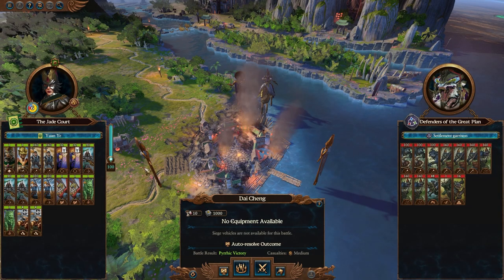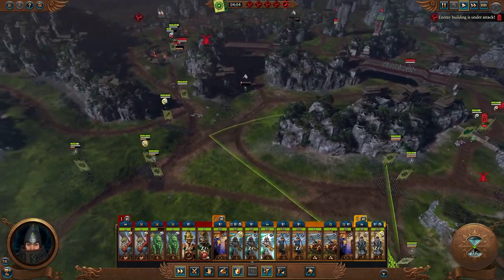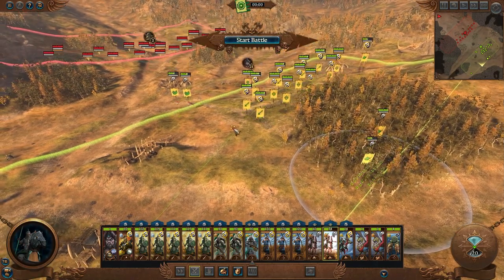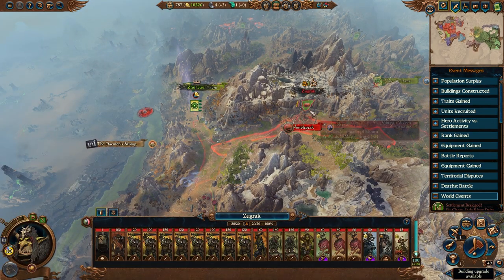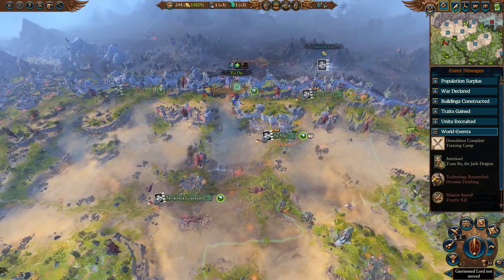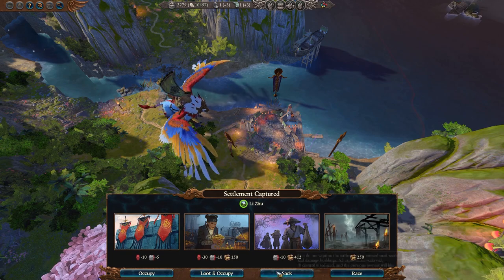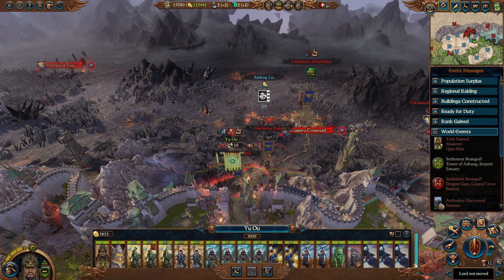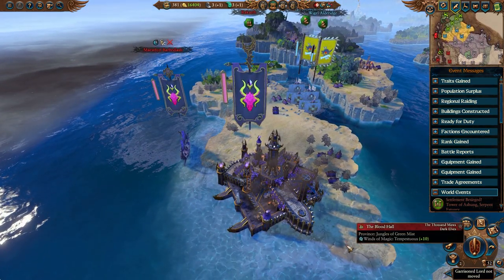The UNBREAKABLE Iron Dragon!! | Yuan Bo - Grand Cathay | Total War Warhammer 3 IE Campaign #17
Welcome on in everyone to our Immortal Empires Yuan Bo campaign!!

- Difficulty - L/VH with A.I. stat slider at neutral

To check out the awesome eBook by David Guymer you'll need a Total War CA account, so fair warning for any who don't want to deal with the extra steps.  - and at the very top you'll see the "My Account" tab.  You'll just follow the steps and the eBook will be in the list of items available for download!